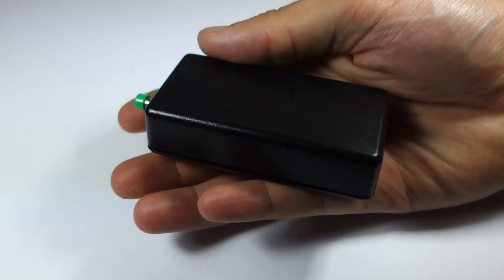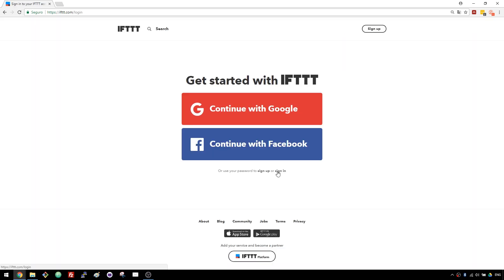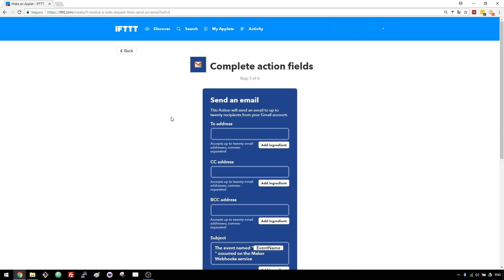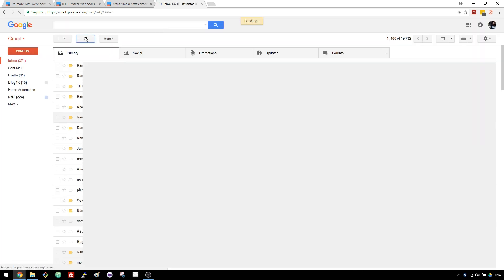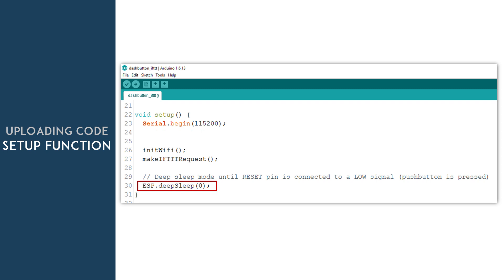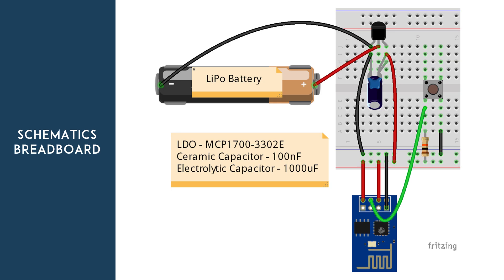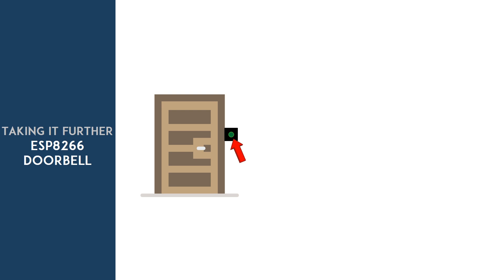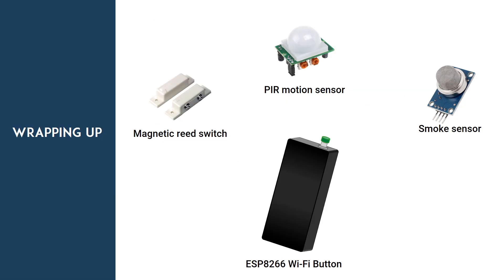ESP8266 Wi-Fi Button - DIY Amazon Dash Button Clone